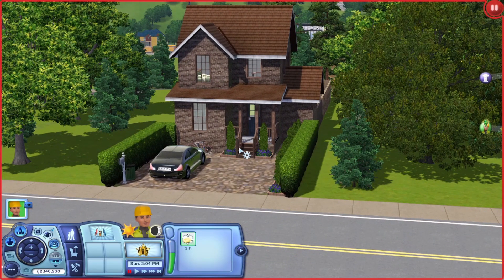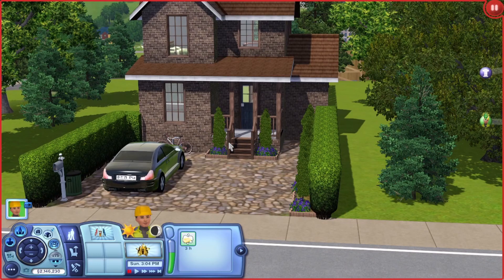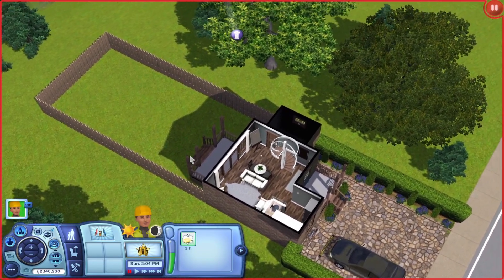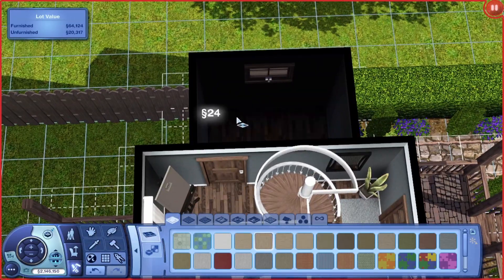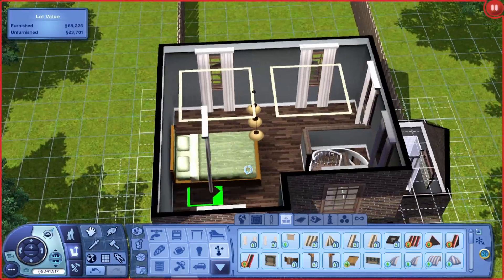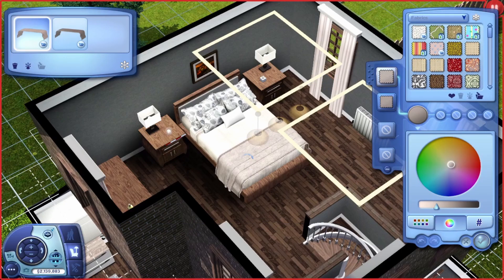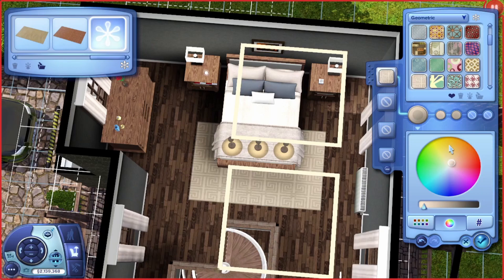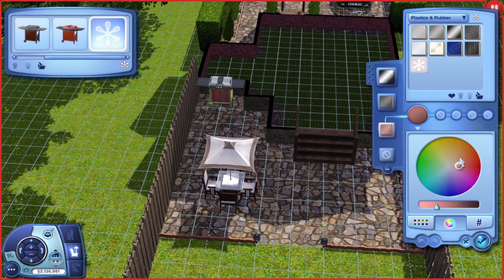Open Plan House | Sims 3 Speed Build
💜 Socials

Sims 3 Store ID - KenzieMarie1992

💜 FAQ's

Where can I download the CC you use?

What type of Gaming PC do you use?

My PC stats are in the discord under 'FAQ's' and on Instagram in one of the highlights.

💜 Download

💜 Music